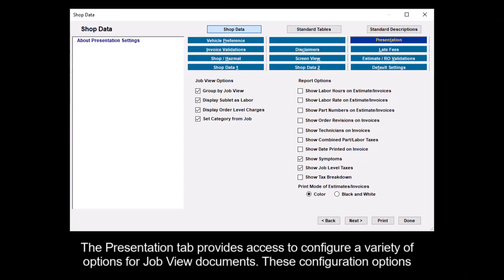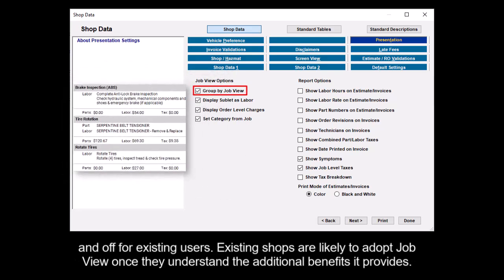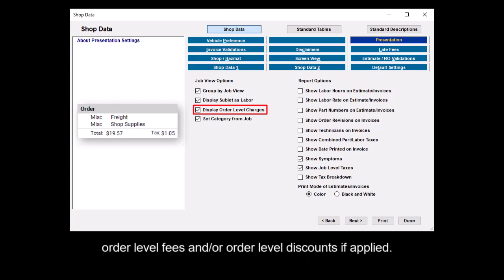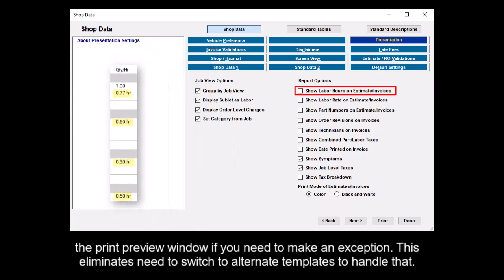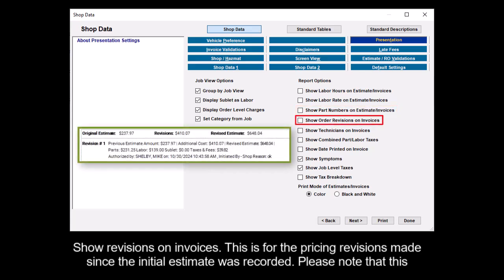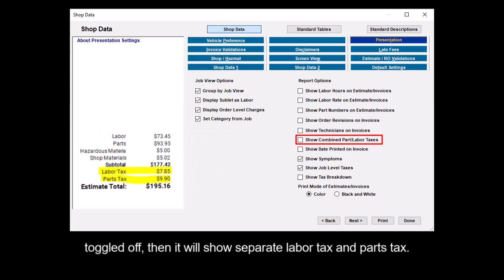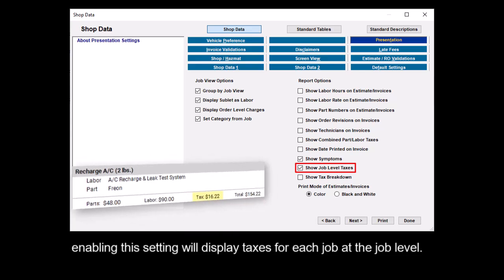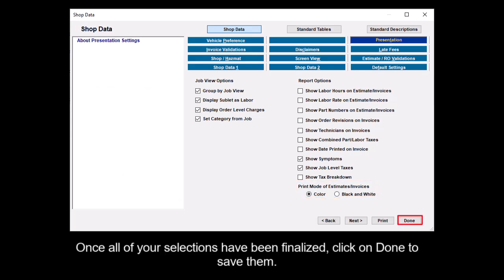Manager SE 9.2 Presentation (Job View) Tab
Update to the Presentation tab reflects new options added for more control over details shown on EST / INV documents.